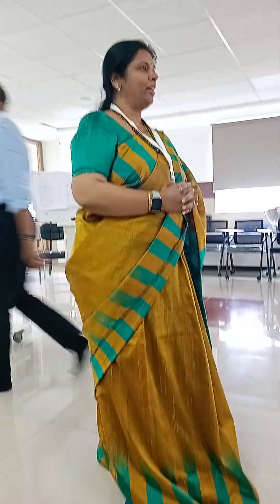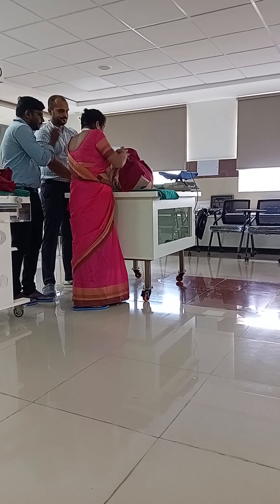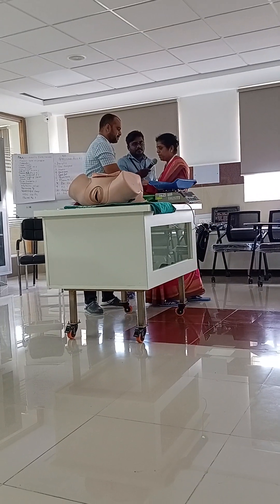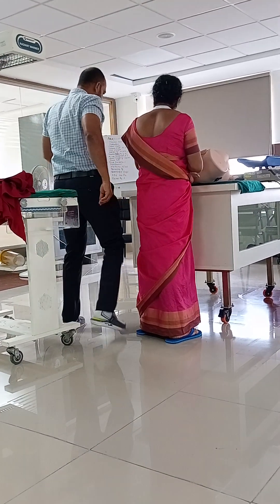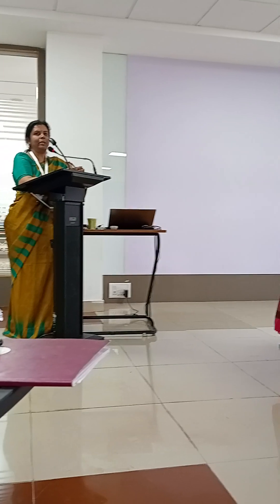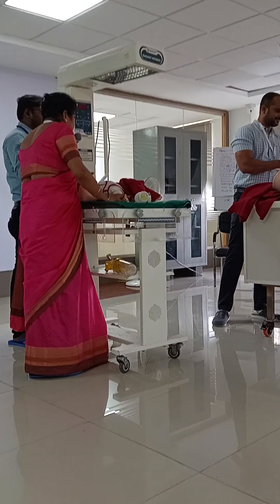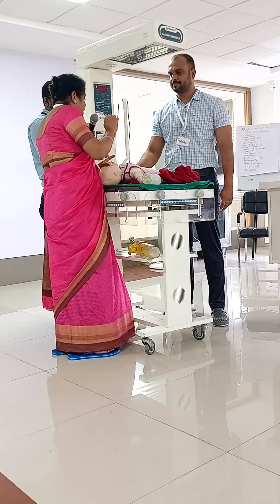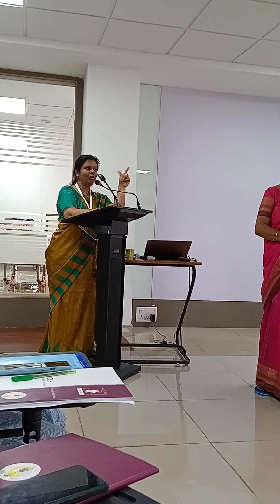Neonatal Resuscitation Moulage- ECLS training Session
Hello everyone, Hope u all are good and safe. Here in this Video, I would like to share with u NEONATAL RESUSCITATION MOULAGE / SCENARIO, which is beautifully demonstrated by my facilitators of ECLS (Emergency care and life support) JEEVARAKSHA svym neonatalcare and here we go.
ECLS Training Session at Shridevi Institute of Medical Sciences and Research Hospital, TUMAKURU, KARNATAKA.
The facilitators in this demonstration:
Dr. Hema - ECLS Facilitator (outsider)
Dr. Suchitra - ECLS Facilitator (outsider)
Dr. Raghu - ECLS Facilitator (outsider) Dept of Orthopedics.